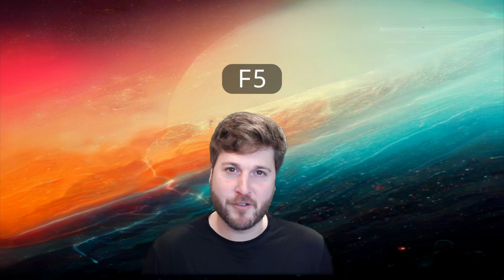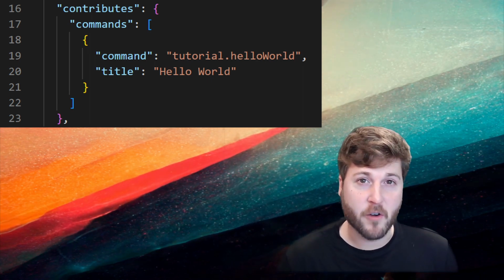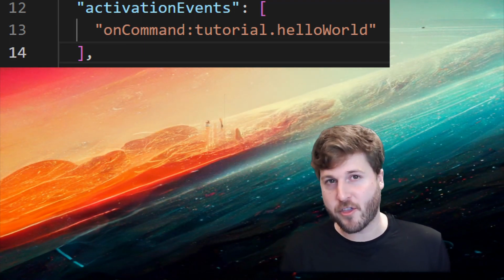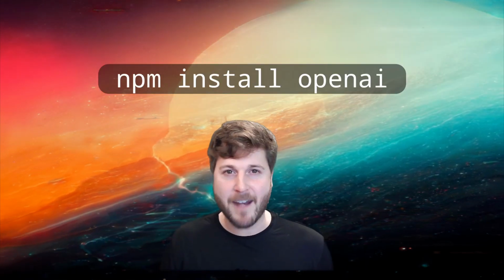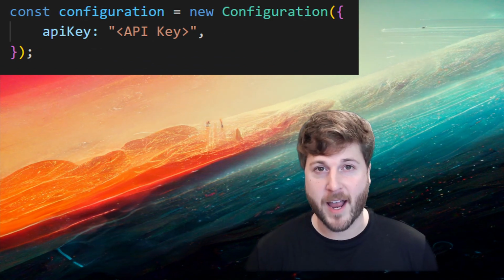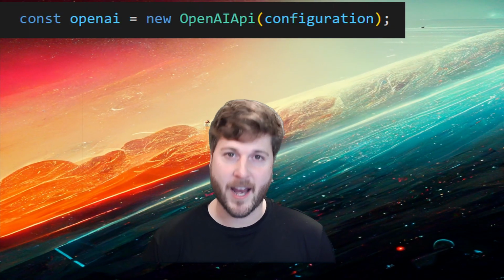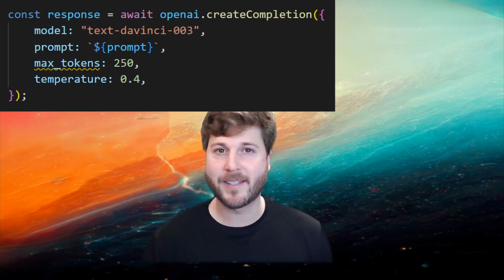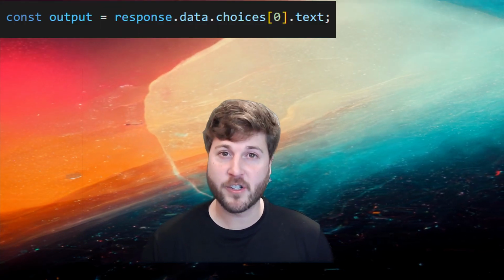How to Build a GPT-3 Visual Studio Code Extension